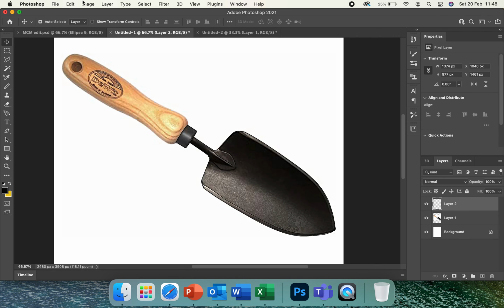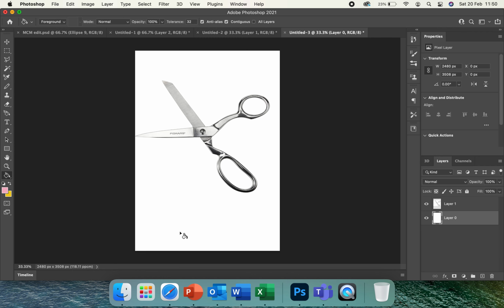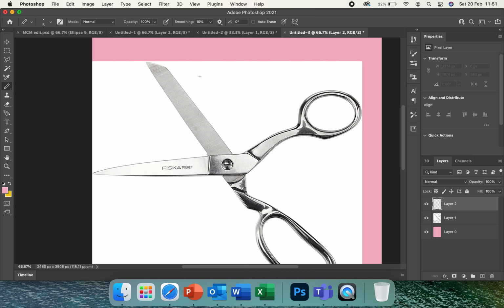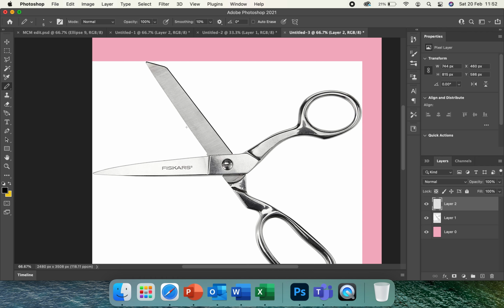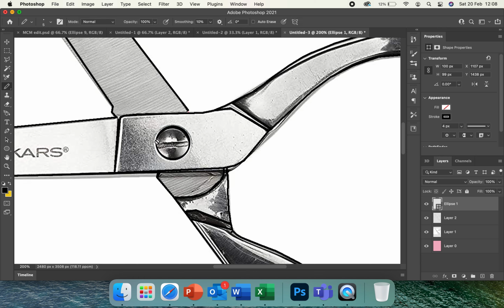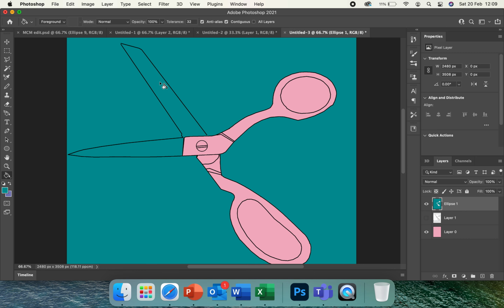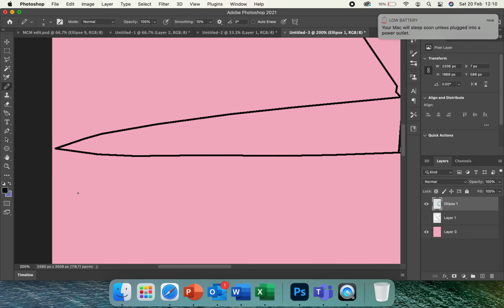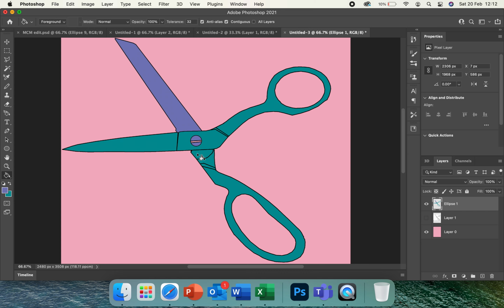Micheal Craig Martin